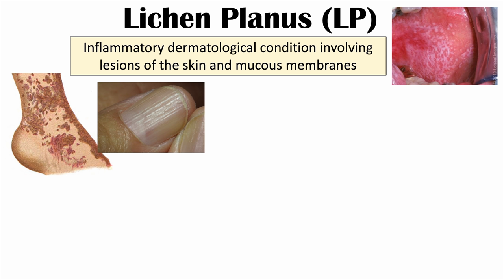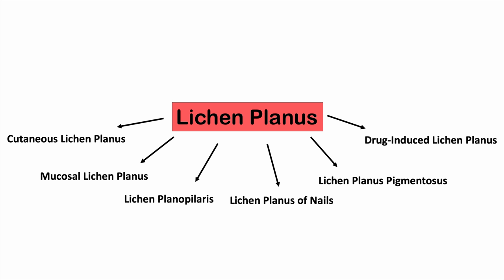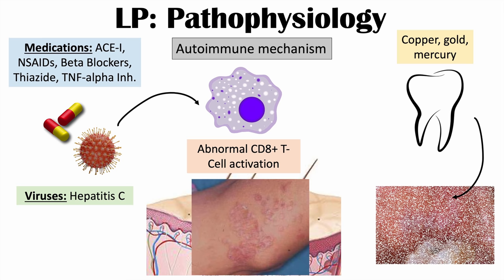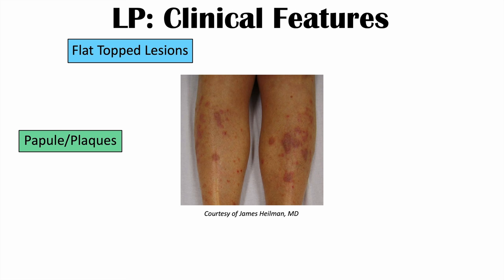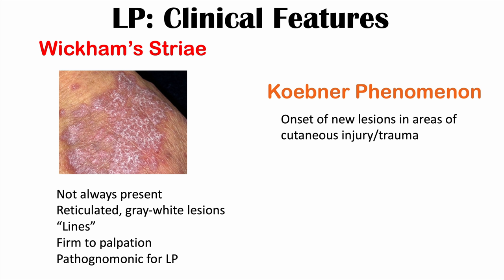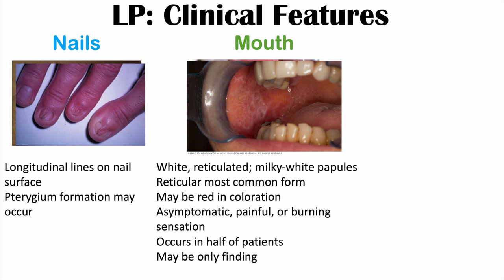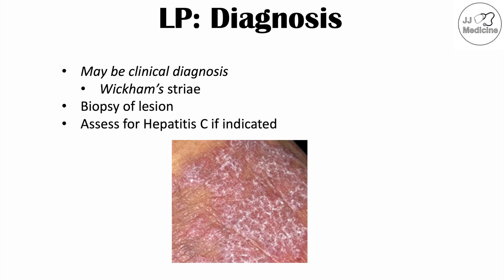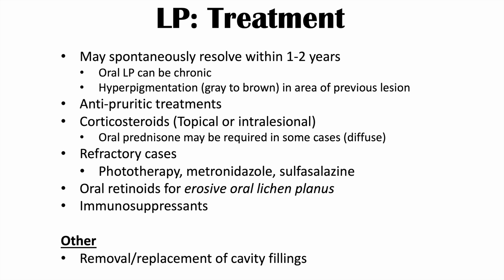Lichen Planus (“Purple Skin Lesions”) | Causes, Signs & Symptoms, Diagnosis, Treatment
Lichen Planus (“Purple Skin Lesions”) | Causes, Pathophysiology, Signs & Symptoms, Diagnosis, Treatment

Lichen Planus is an inflammatory dermatological condition involving lesions on the skin, mucous membranes and nails. There are a variety of proposed causes of this condition, including medications like ACE inhibitors and NSAIDs, and viruses like Hepatitis C. This condition is likely caused by an autoimmune mechanism, wherein there is abnormal activation of CD8 cytotoxic T cells. In this lesson, we discuss more about the causes of this condition, along with signs and symptoms, how it’s diagnosed and how it’s treated.

JJ

REFERENCES:
Lichen Planus (StatPearls)

For books and more information on these topics